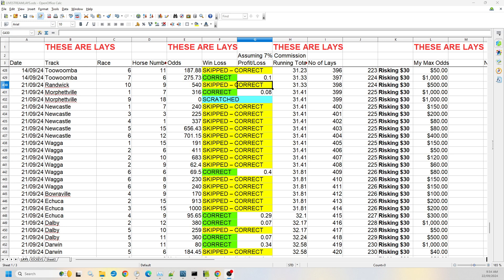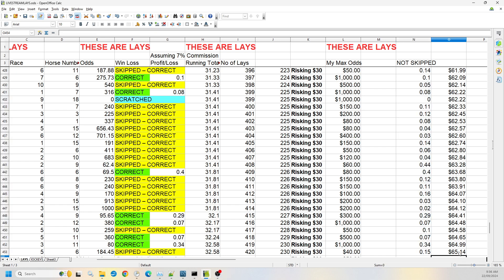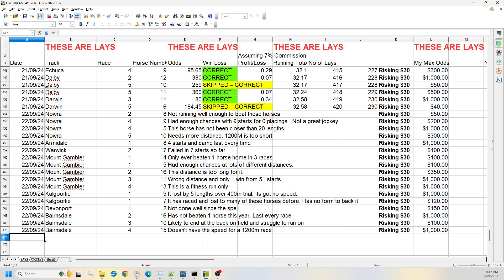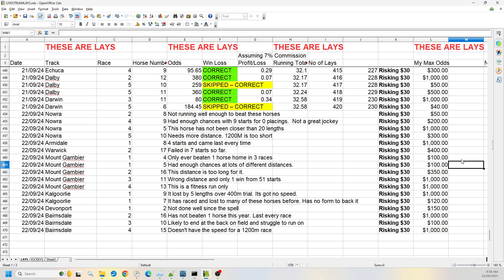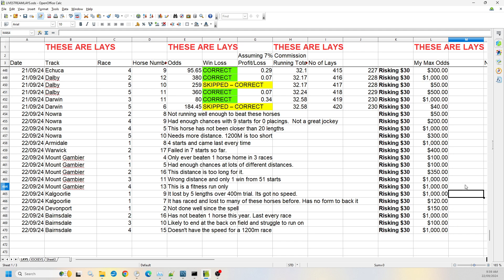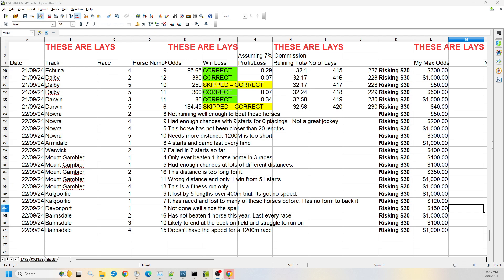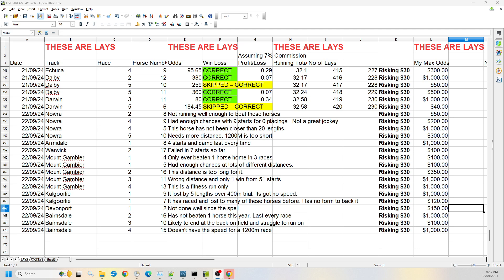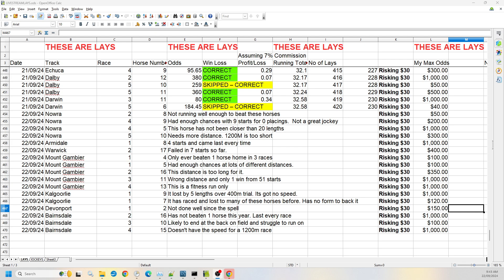Australian Horse Racing - Betting Tips - 22/09/2024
Join me live for an exciting session of Australian horse racing bets!

As a profitable sports betting enthusiast, I’ll be sharing my strategies, insights, and live bets as the races unfold. Whether you're a seasoned bettor or new to the world of horse racing, this stream is perfect for anyone looking to learn more about profitable betting techniques and enjoy the thrill of the race.